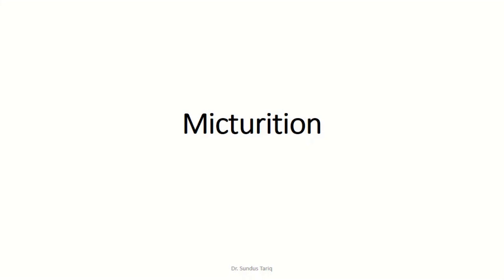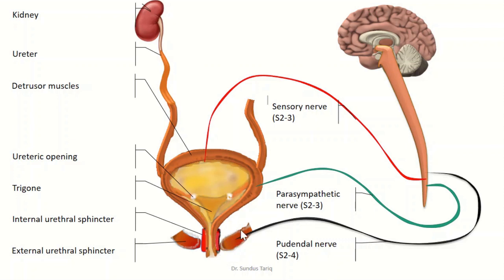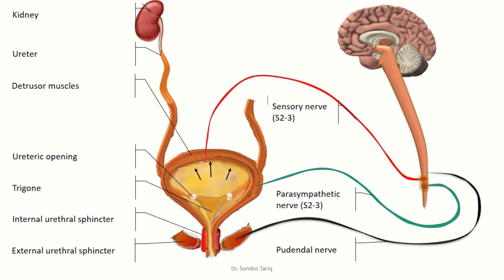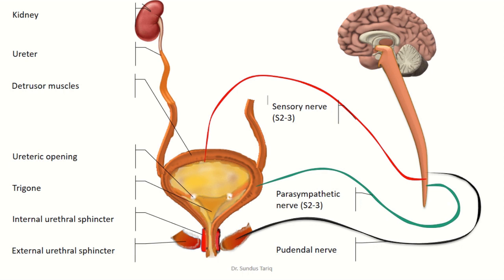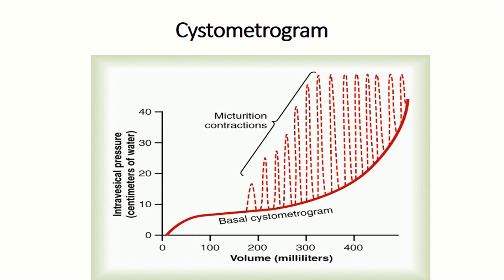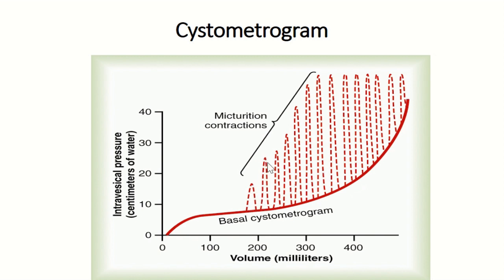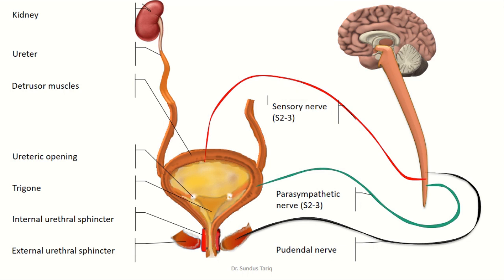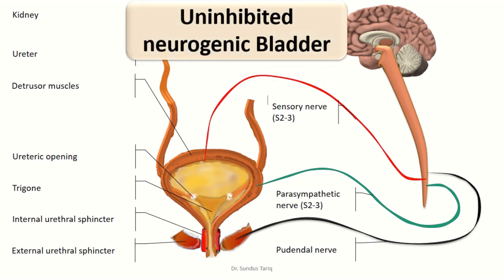Micturition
Micturition, Micturition reflex, Abnormalities of micturition (Atonic, Automatic, Uninhibited neurogenic bladder

Reference: Guyton and Hall textbook of Medical Physiology
Ganong review of Physiology